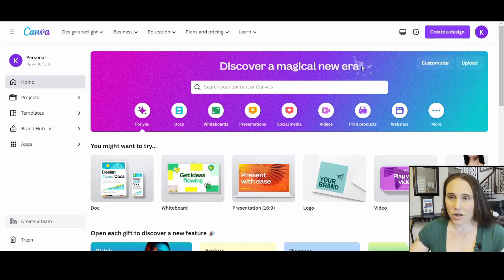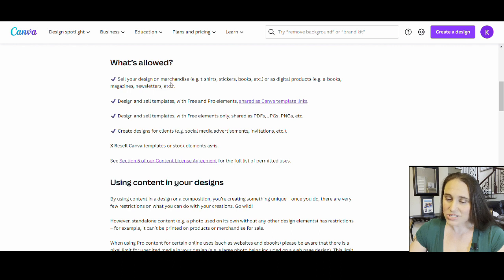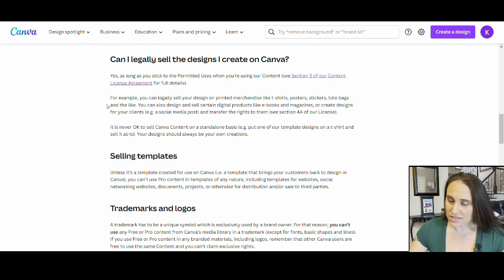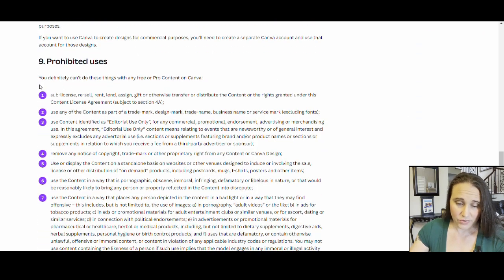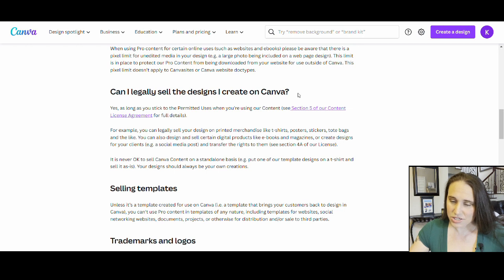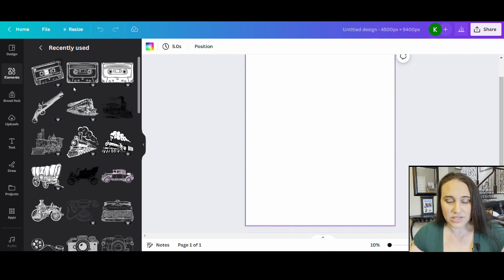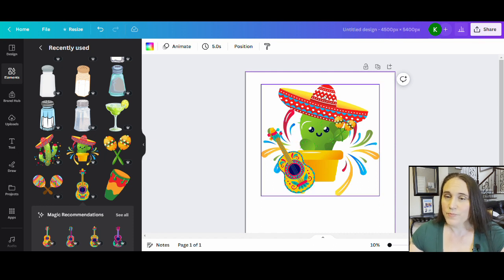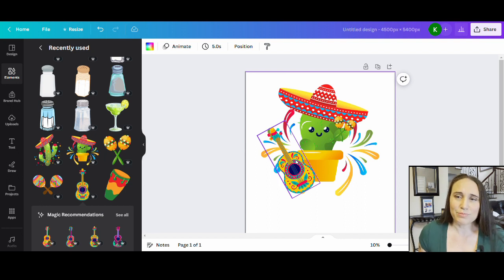Canva License Agreement For Commercial Uses: Can You Sell Your Canva Designs On POD?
This video will go straight to the source to discuss the legal uses of Canva content. I will give step by step instructions on how to locate and interpret the commercial license agreement and hopefully answer the question of whether or not it is legal to use Canva content for POD designs.